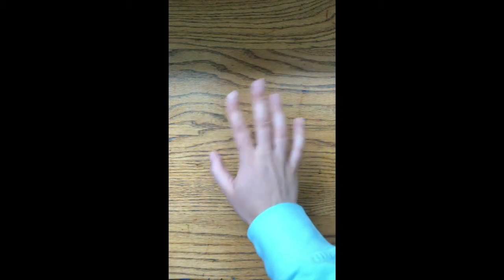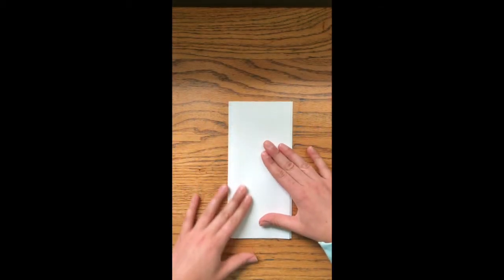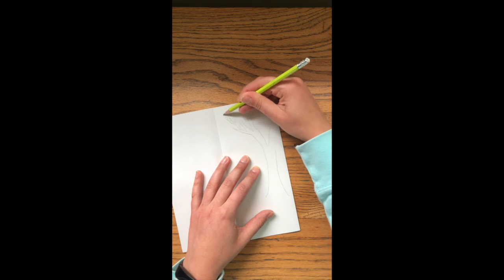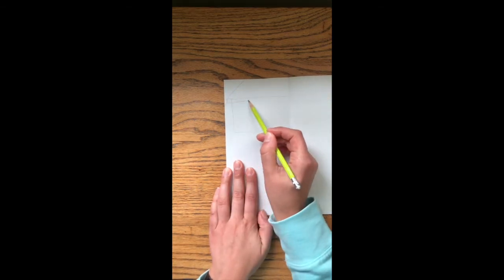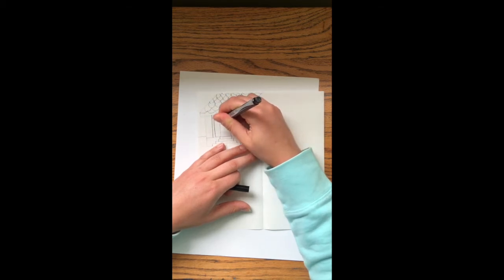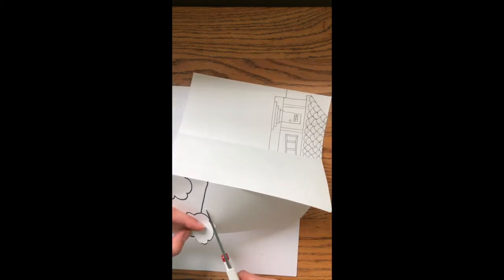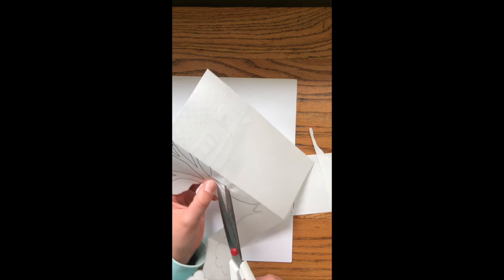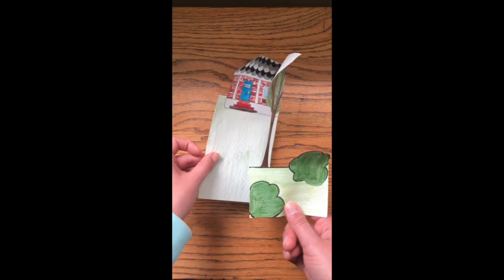Landscape Trifold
Hey everyone! This week's activity is a great way to understand how foreground, middle ground, and background all work together in a piece of art. You can either draw from observation, or create an imaginary landscape of your choice. I can't wait to see what you create!